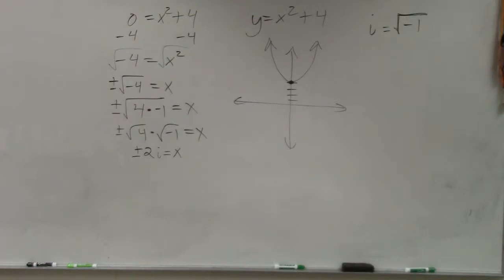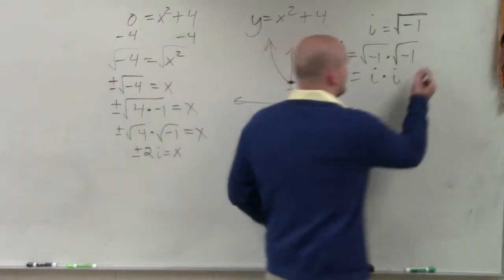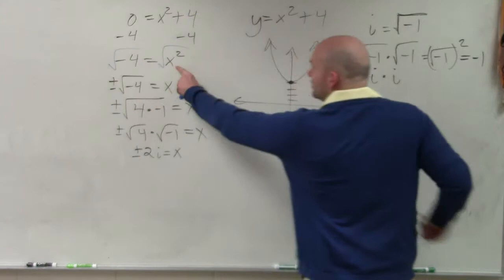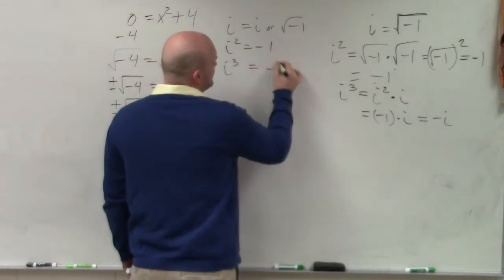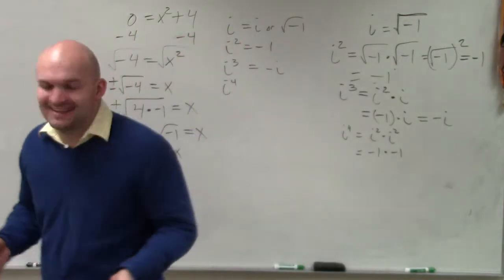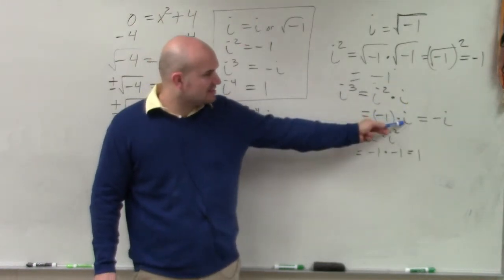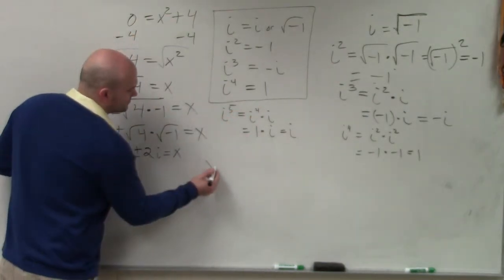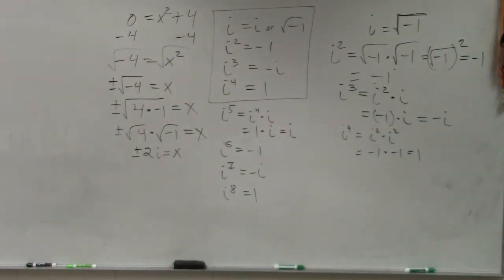Algebra 2 - What is the imaginary unit i to the higher powers